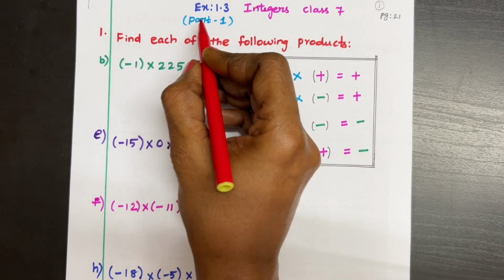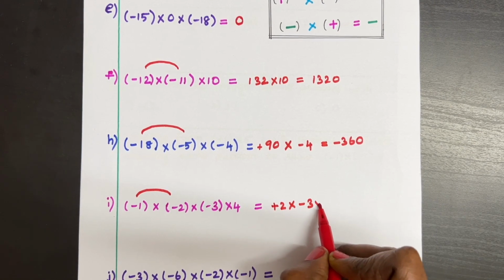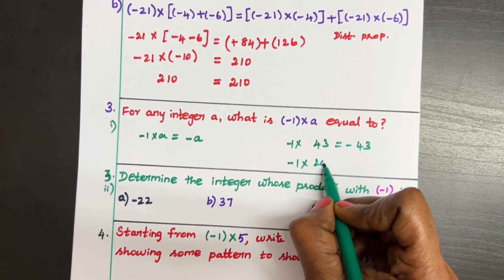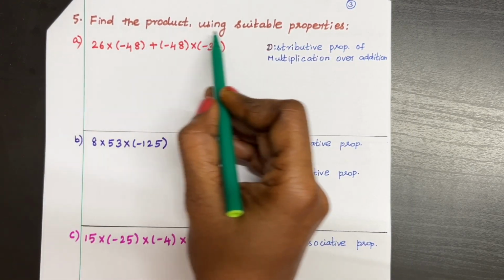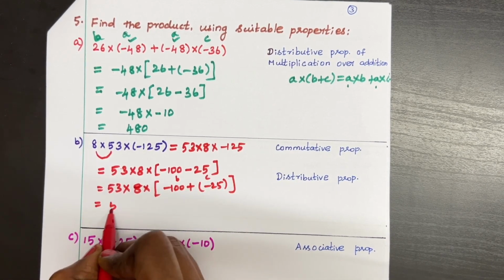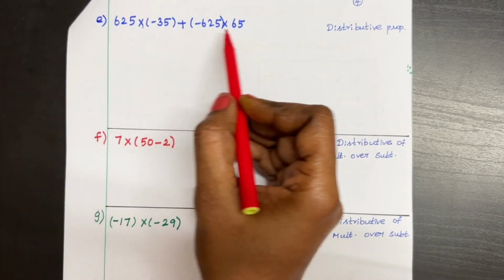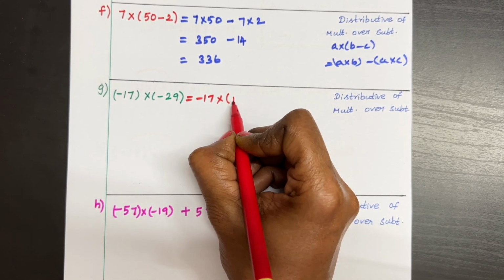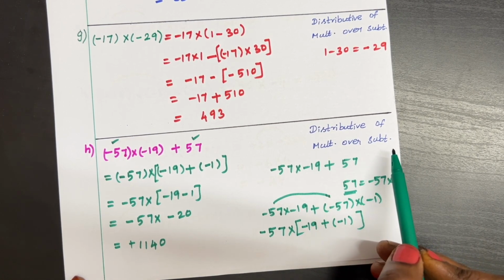Ex:1.3|Part 1|Integers|Class 7|NCERT|English|CBSE|Video 10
This video gives answers to all the number sums in ex:1.3 | Detail approach to the problems given|@SimplifyMaths1183